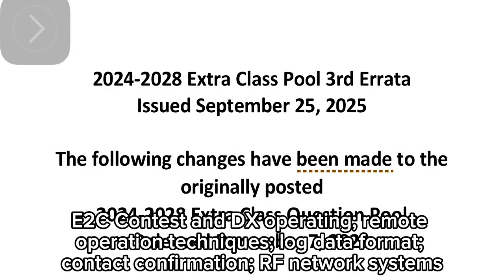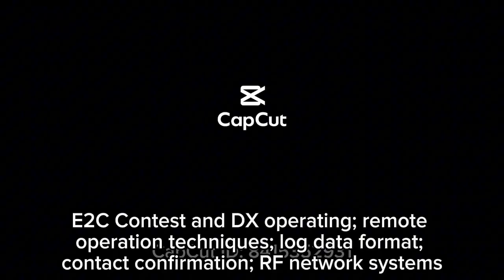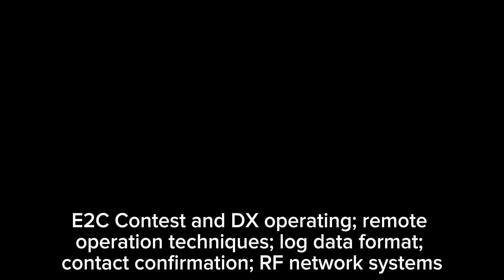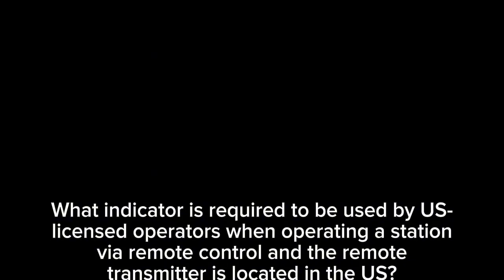E2C NCVEC Extra Question Pool 2024-2028 for FCC Extra License